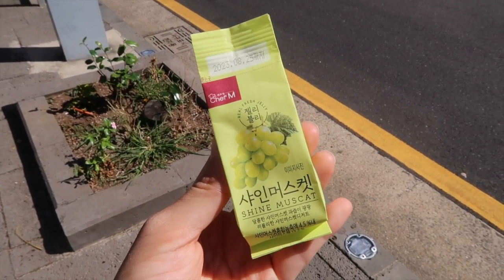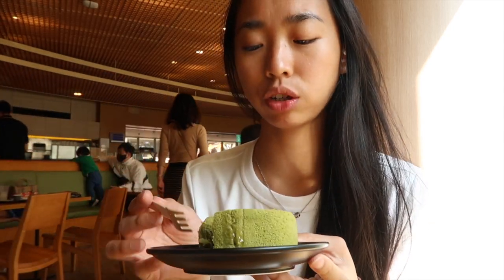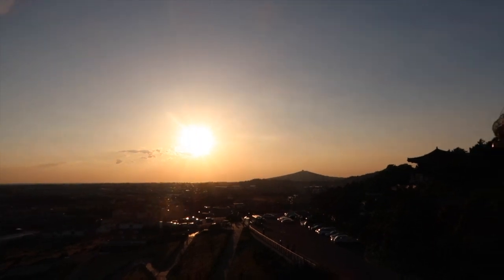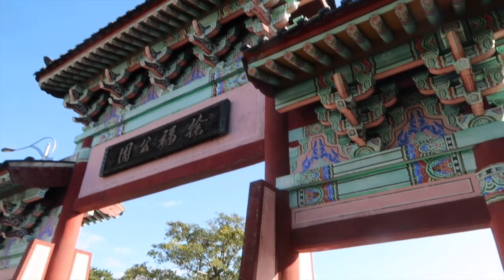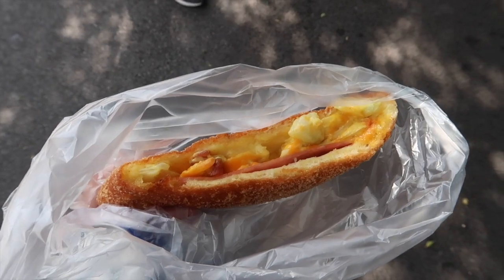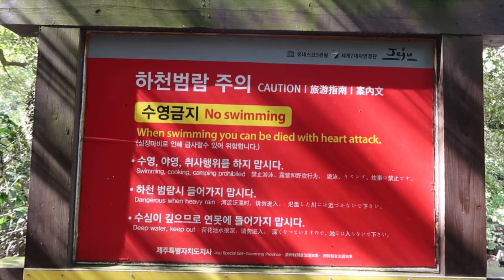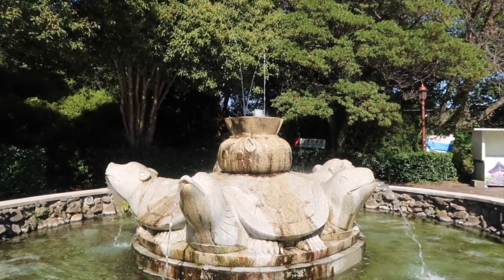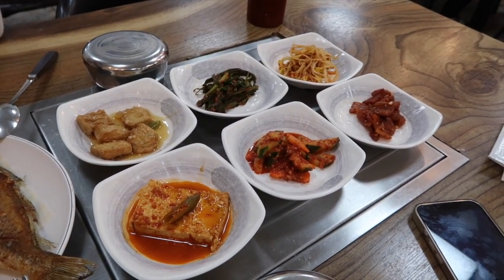SOUTH KOREA VLOG 🇰🇷 | Visiting Jeju's OSulloc Tea Museum and seeing lots of waterfalls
This is part 3 of the series and part 1 of our time in Jeju because I couldn’t fit everything into one video 😅

We’ll be spending two days in Jeju in this video! We’re starting off with a bit of a slower-paced day visiting the OSulloc Team Museum and Innisfree Jeju House before doing some nature things like visiting a coastline and a million waterfalls. Oh and we also squeezed in a go-karting session which was so fun! 🏁

The next part will come out tomorrow! Yes, I’m sharing THREE videos this week!! In the next part, we’ll climb Korea’s highest mountain, do more nature things and visit a charming folk village!

0:00 Trailer
0:21 Introduction
1:07 Day 7 - OSulloc Team Museum, Innisfree Jeju House and Yongmeori Coast
7:47 Day 8 - Waterfalls, go-karting and more waterfalls